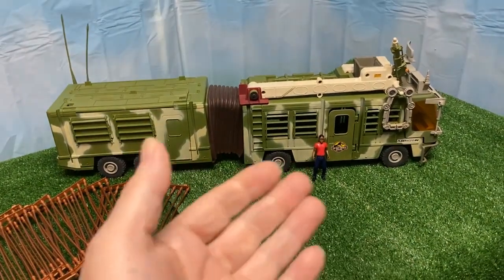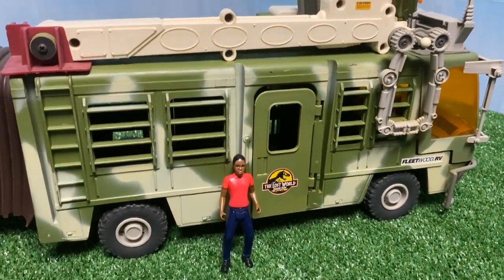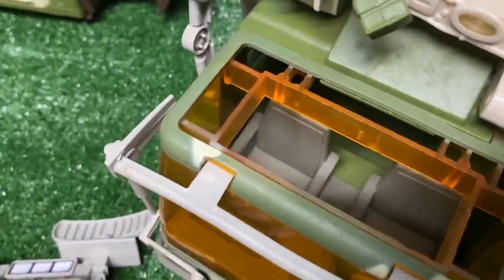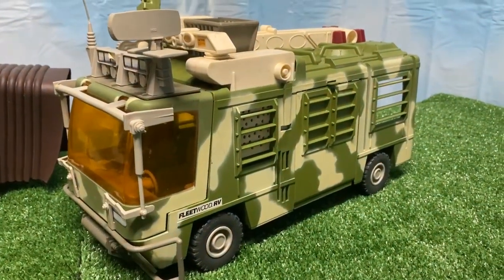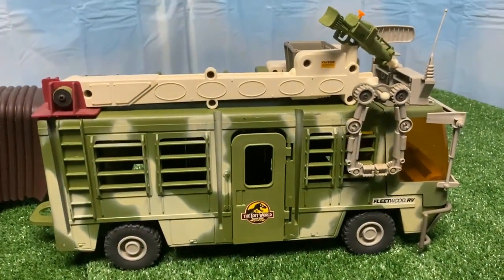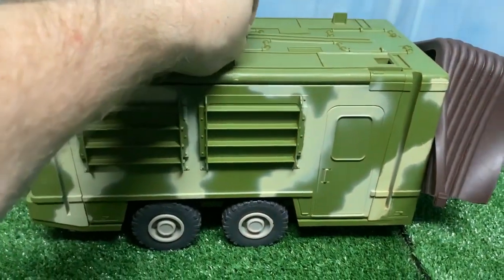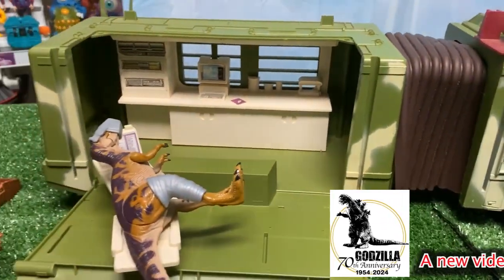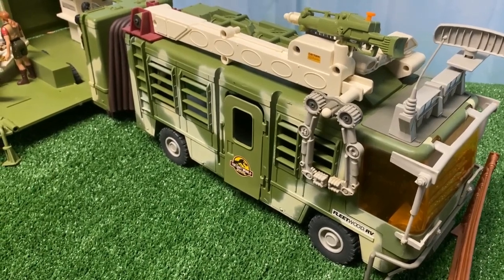1997 Kenner Jurassic Park The Lost World RV Mobile Command Center Vehicle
Welcome to Keep on collecting's Jurassic Week!
This is Day 3.
A new video each night for 7 days!
Its our way of celebrating all things Dinosaur related and finally culminating in Godzilla's 70th anniversary on 27th October 2024, where I will be releasing a video showcasing my Godzilla toy collection!

Music Credits